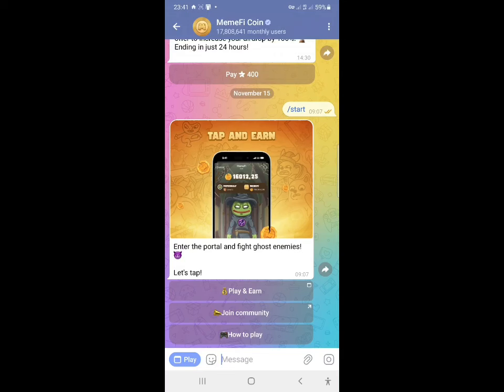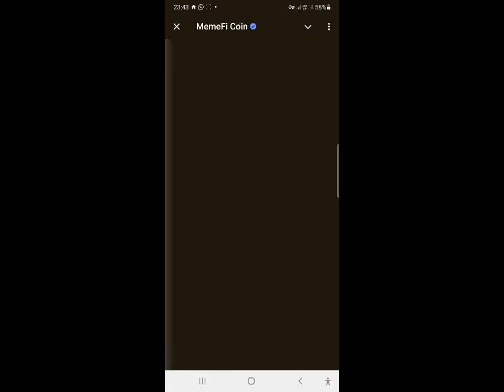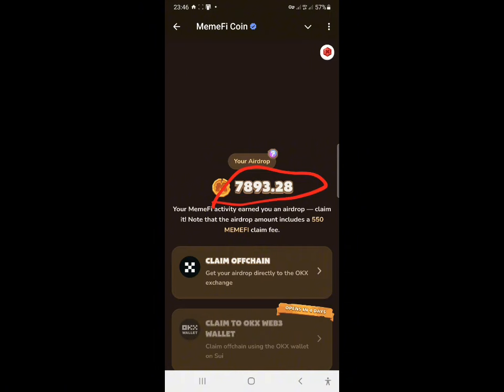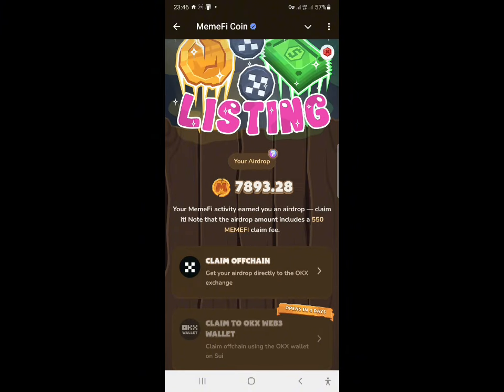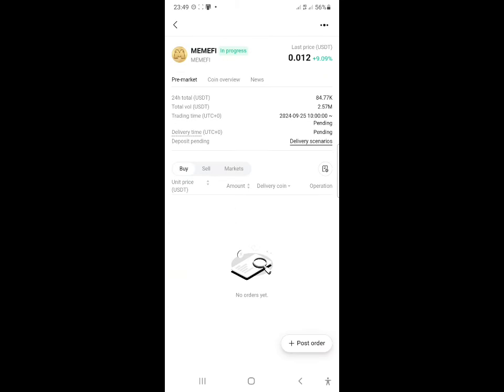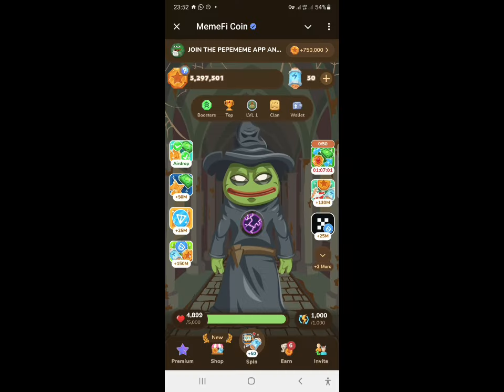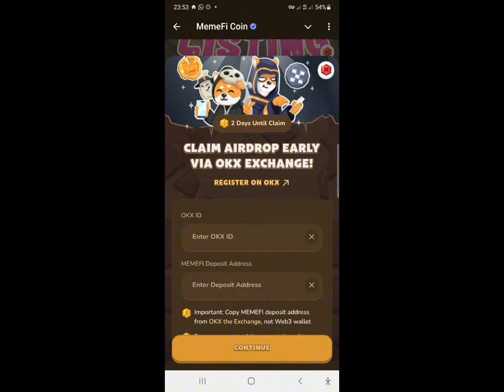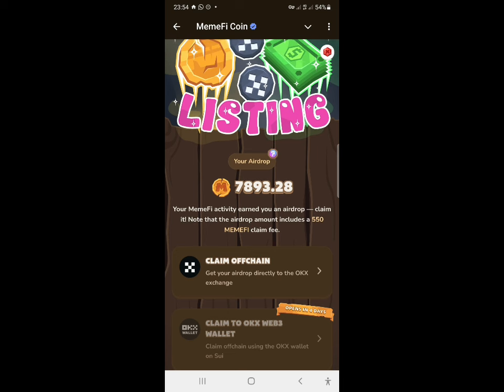MemeFi Airdrop Allocation Withdrawal MemeFi Listing Price